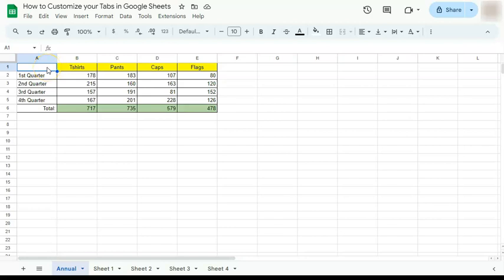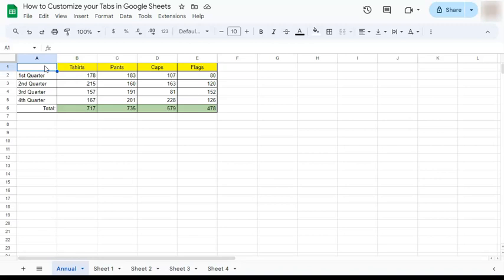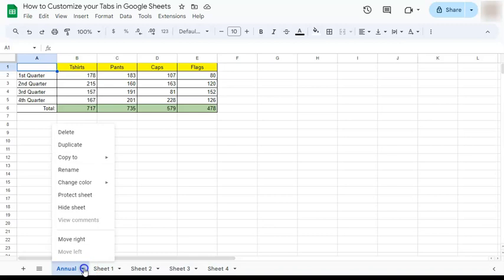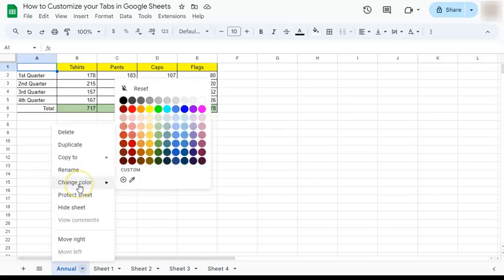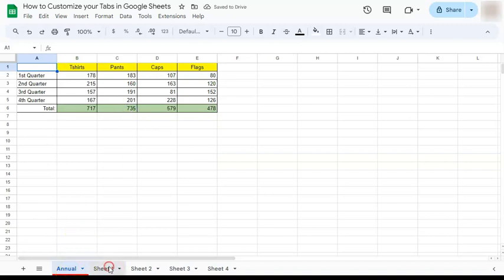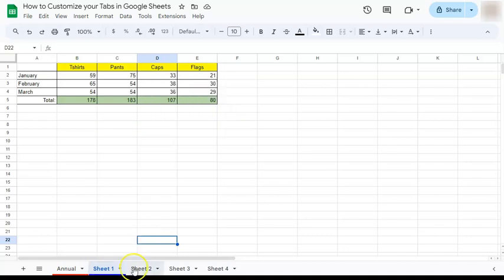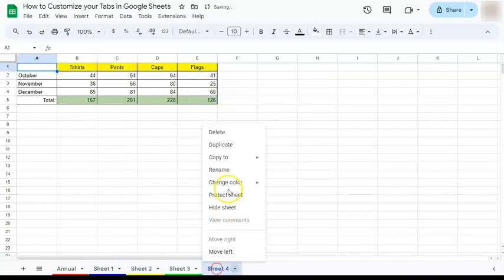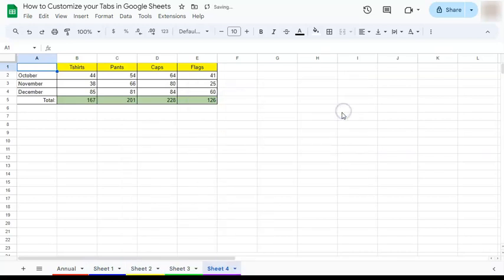How to Customize your Tabs in Google Sheets (Color and Rename)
Discover how to customize your tabs in Google Sheets effortlessly!

Unlock the full potential of your spreadsheets as I guide you through step-by-step instructions on personalizing your tabs. Learn how to change tab colors, rename sheets, and organize your workspace efficiently. Whether you're a beginner or an experienced user, these customizable tab tips will enhance your productivity and streamline your workflow.